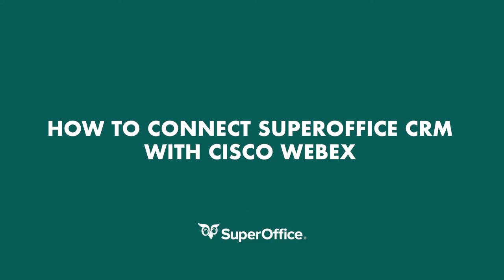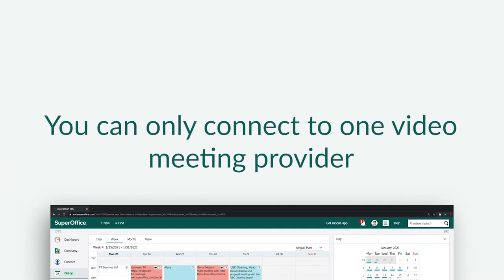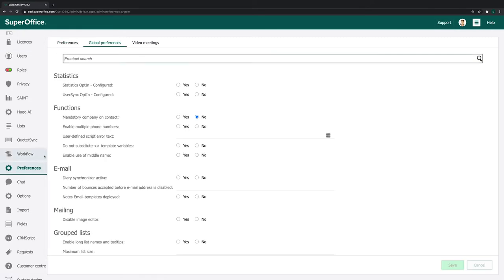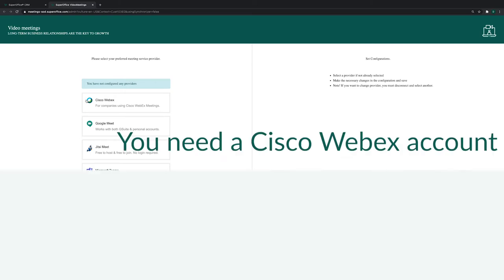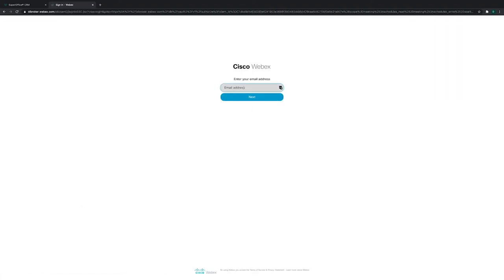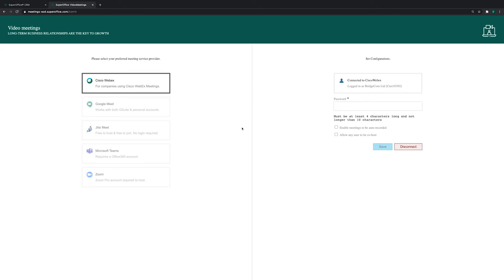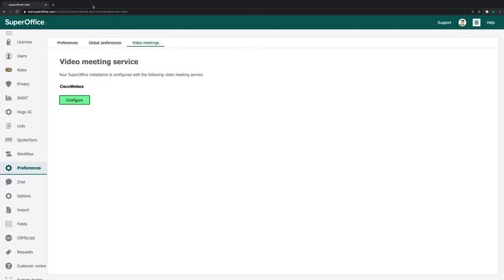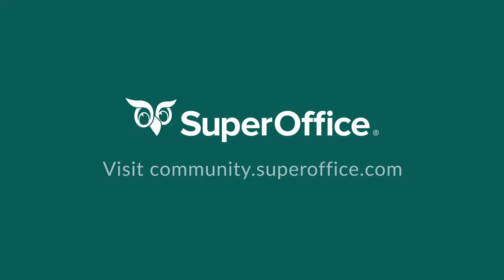How to connect SuperOffice CRM with Cisco Webex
In this video, we will show you how you can setup the video meetings feature in SuperOffice with Cisco Webex as your video conferencing provider